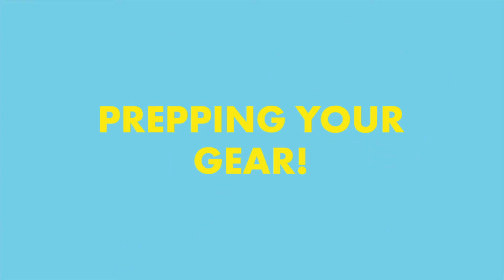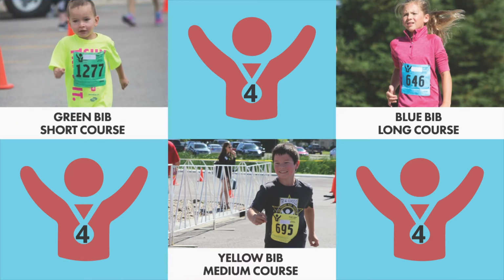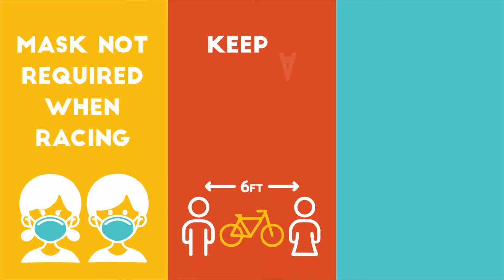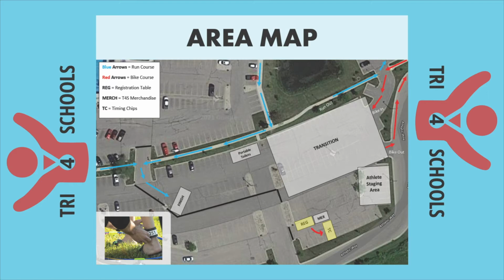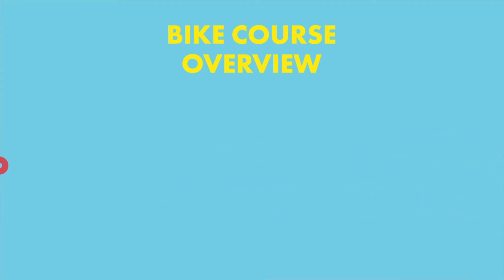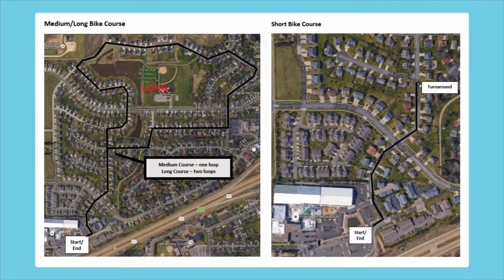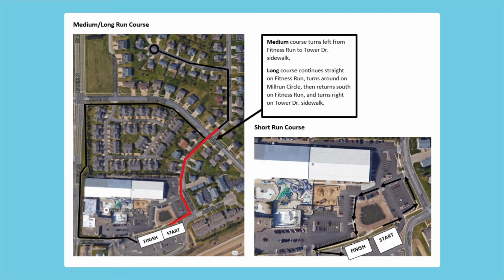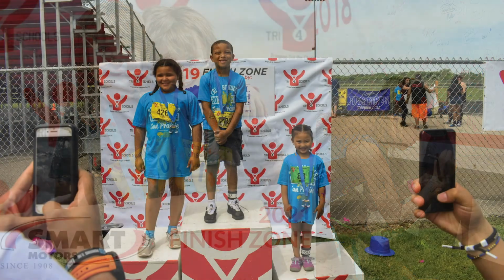Course Talk - 2021 Sun Prairie Bike + Run presented by Dental Health Associates of Madison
Here's all you need to know for this year's BRAND NEW Bike + Run race on June 19th, 2021.  We're bringing our course talk to you via video this year, so tune in and get all the info for a great race day.